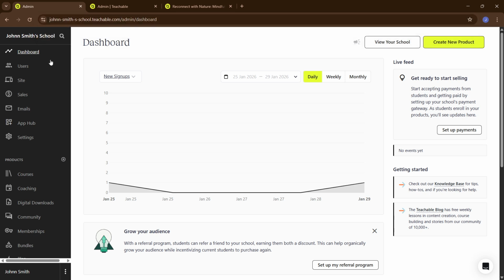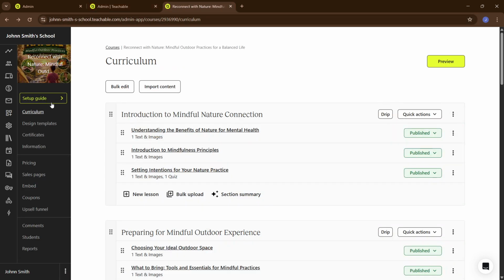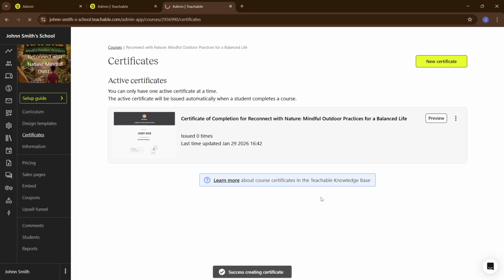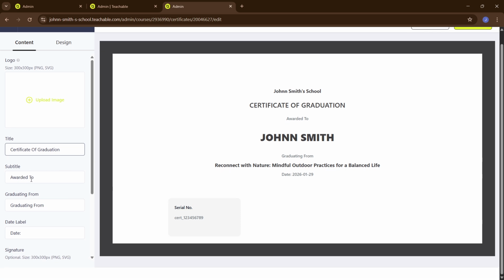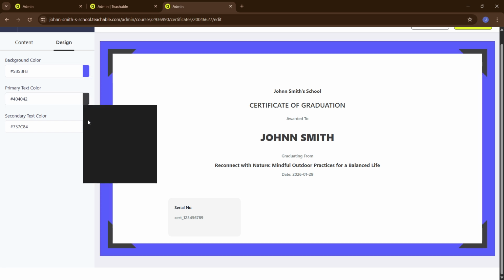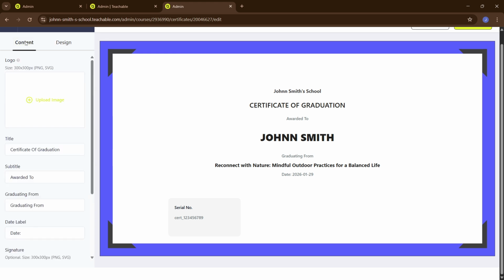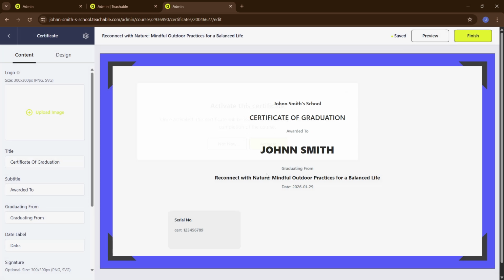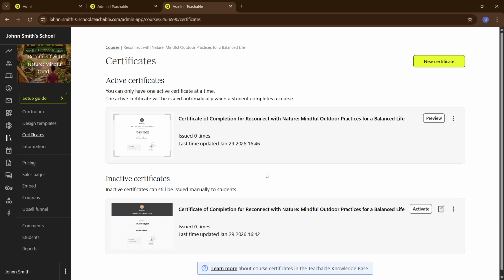How to Add a Certificate on Teachable [2026 Full Guide]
How to Add a Certificate on Teachable

In this video, we show you exactly how to add a certificate on Teachable to provide your students with formal recognition upon course completion. We navigate the compliance settings and certification templates to ensure your students receive professional validation of their learning achievements.

Implementing a certification system is essential for increasing course completion rates and adding significant perceived value to your educational products. By utilizing these administrative parameters, we improve the overall authority of your school and provide students with a shareable asset that validates the skills acquired throughout your curriculum.

Technical Specs:
Software: Teachable; Feature: Settings